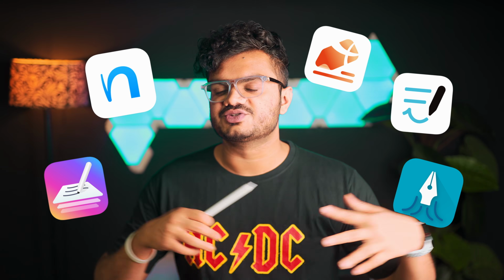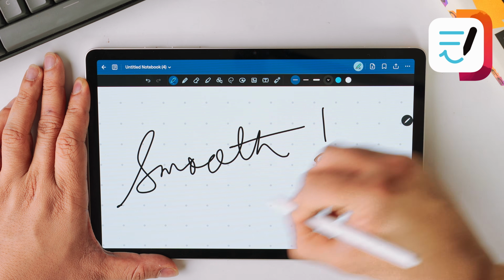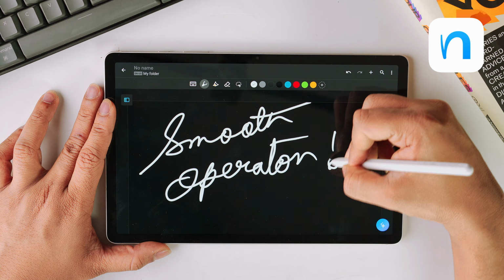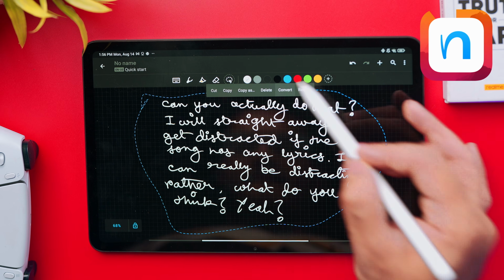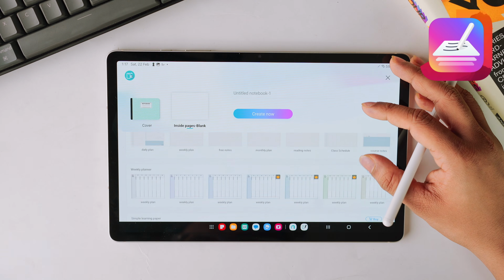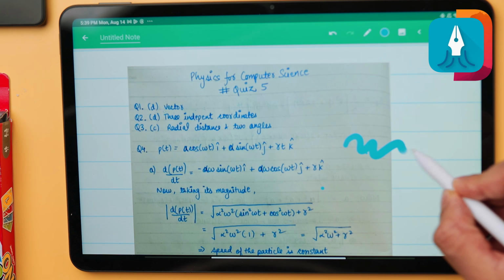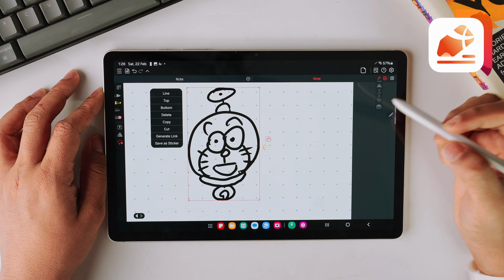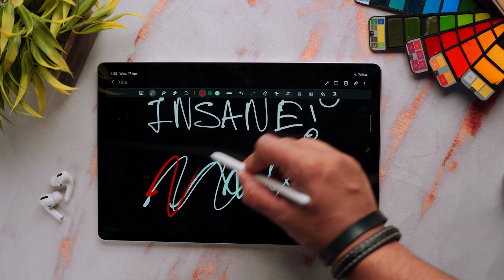Top 10 Best Note Taking Apps for Android 2025 | Part 2 📝🔥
Discover the ultimate tools to revolutionize your note-taking experience on Android in 2025! Whether you’re a student managing class notes, a professional organizing projects, or a creative brainstorming ideas, this video showcases the best apps designed to enhance productivity and creativity. From seamless handwriting and powerful text-to-scribble conversion to advanced organization features, these apps cater to every need. Explore how they transform the way you capture, organize, and revisit your thoughts, all while making the most of your Android device. Watch now to find the perfect companion for your productivity journey!

TIMESTAMPS:
0:00 The Best Note Taking Apps for Android
0:17 GoodNotes for Android
1:48 Nebo
3:08 Kilonotes
4:25 Squid
5:30 TouchNotes
6:41 Conclusion?